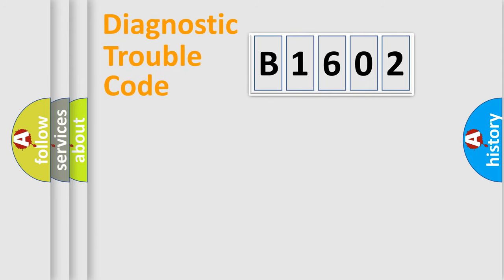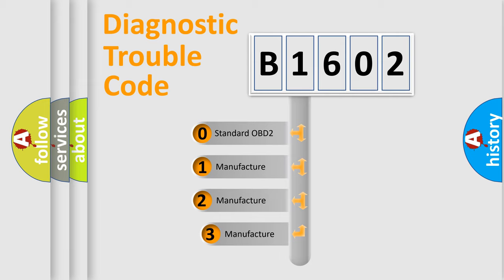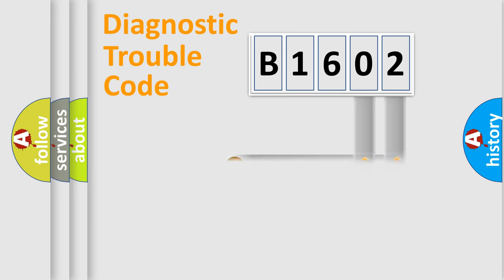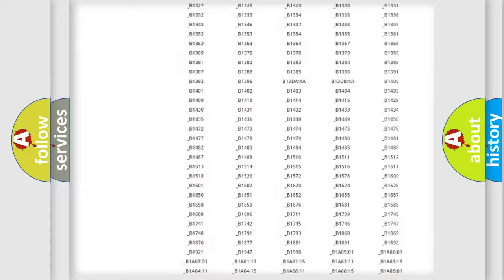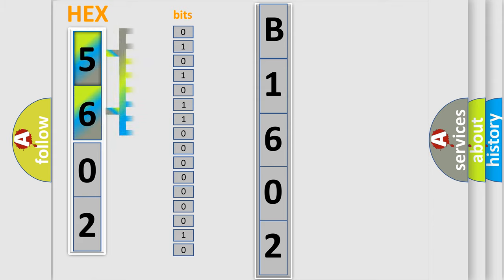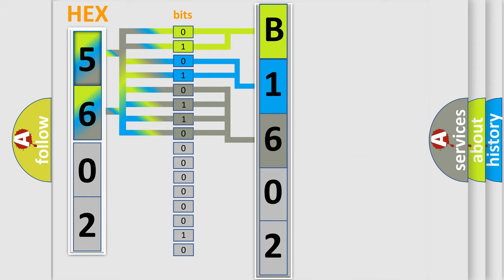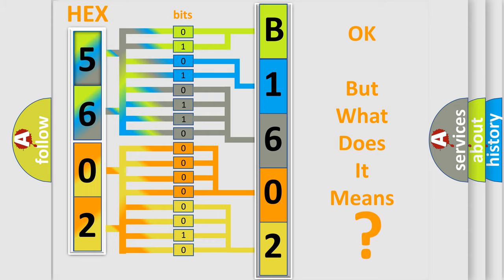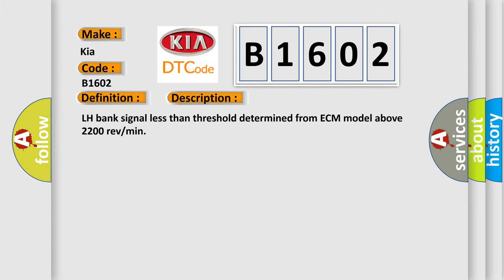DTC KIA B1602 Short Explanation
Contents:
0:21 Basic DTC analysis according to OBD2 protocol standard.
1:48 Insight into programming
2:58 A diagnostically understandable description of the Diagnostic Trouble Code
3:05 Basic error definition

Make:
Kia
Code:
B1602
Definition:
Knock sensor 1 circuit low input (bank 1 or single sensor)
Description:
LH bank signal less than threshold determined from ECM model above 2200 rev or min